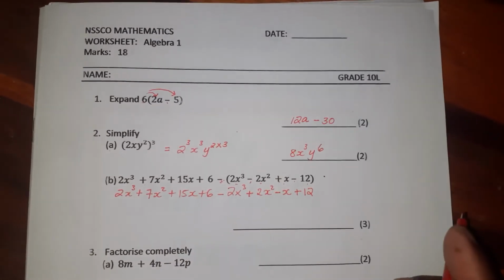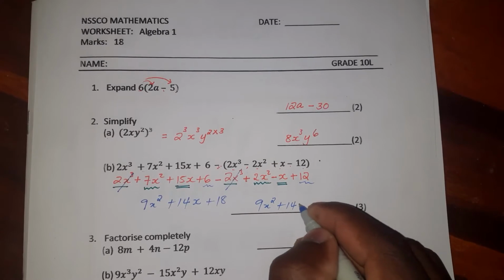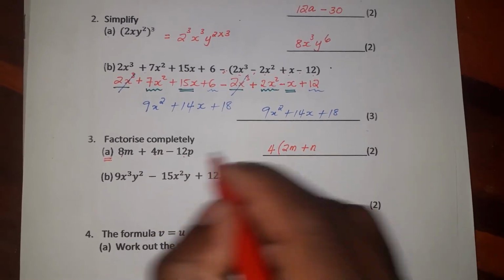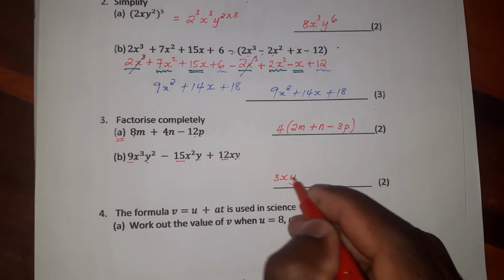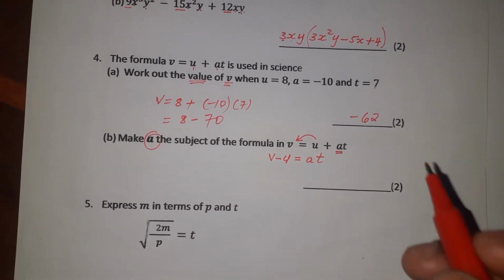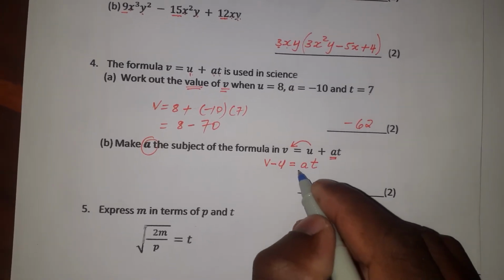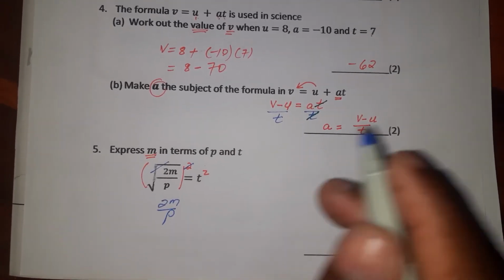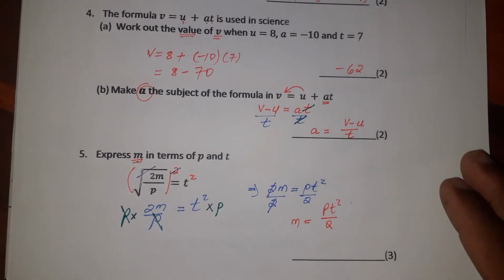How To Answer Simple Algebra Questions | Expanding brackets | Factorization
I explained briefly how to answer short questions in Algebra.